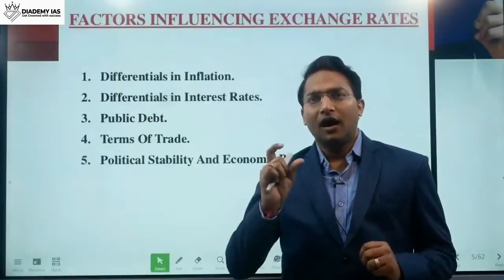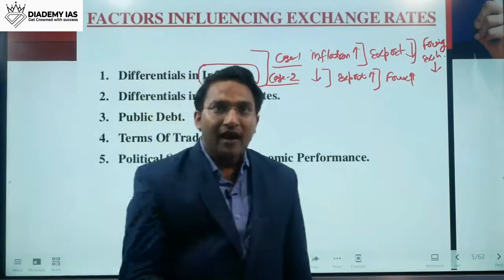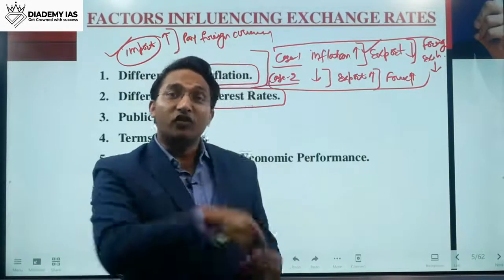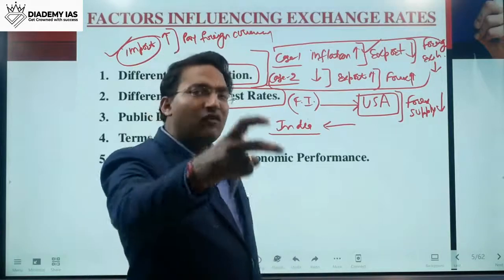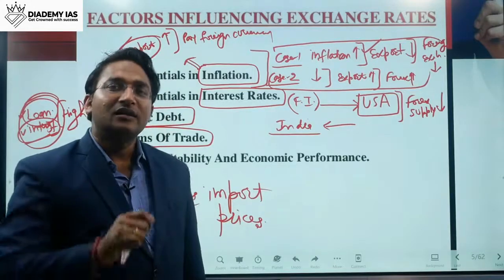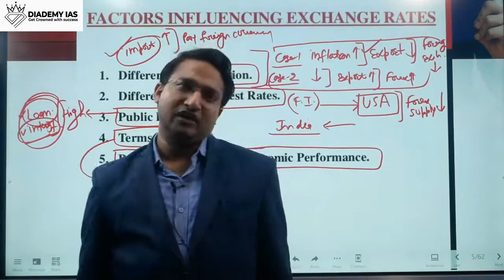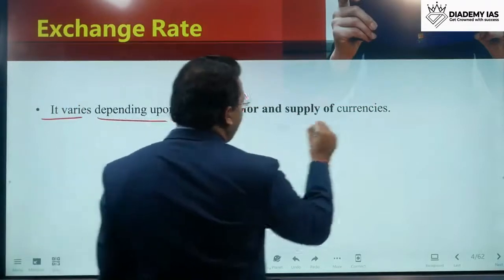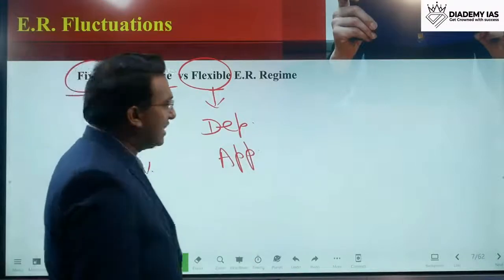FACTORS INFLUENCING EXCHANGE RATE FOR UPSC | ECONOMY BY CA RAHUL KUMAR| L- 4-PART-2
FACTORS INFLUENCING EXCHANGE RATE FOR UPSC | EXCHANGE RATE

Covered Topic:
1. Differentials in Inflation
2. Differentials in Interest rates
3. Pubic debt
4. Terms of Trade
5. Political Stability and Economic Performance